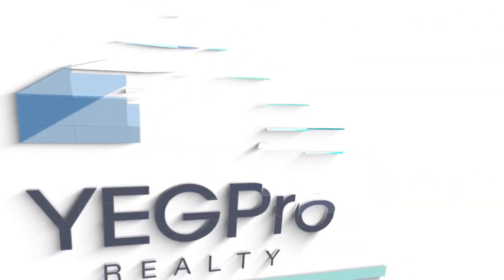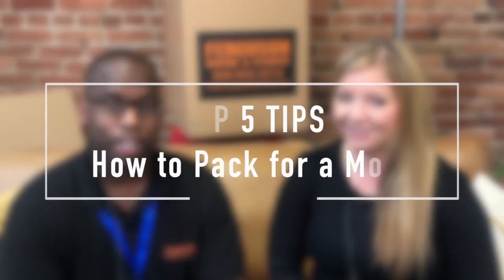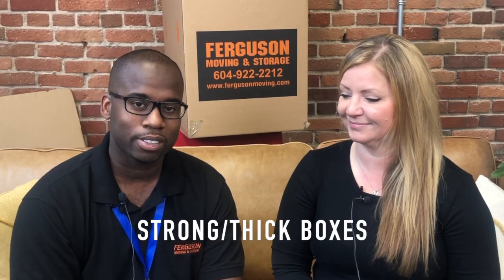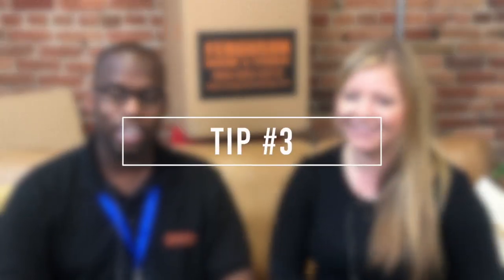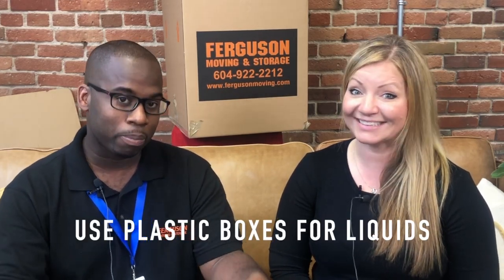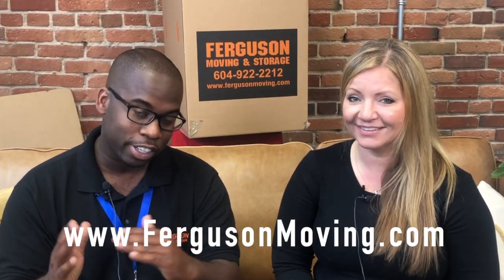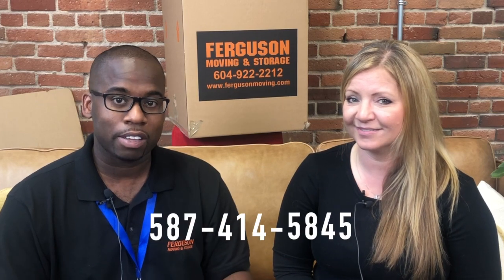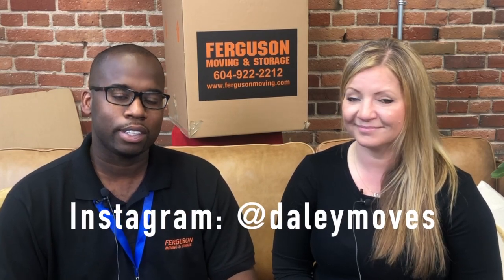How to Pack for Moving (Top 5 Tips)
Moving? Check out this video with Kirk Daley from Ferguson Moving who will provide the Top 5 Tips for How to Pack for Moving.

We are REALTOR® Serving Edmonton and Area (Sherwood Park, Fort Saskatchewan etc). We LOVE EDMONTON and provide real estate how to's, real estate Market Updates, and local community insights.

On our channel you will find videos all about Edmonton, AB Canada.

We will post videos weekly or more!! Every month one of our videos will be the Edmonton Residential Real Estate Market update. Otherwise, we will post videos in under one of our series which include:

- Explore Edmonton with Jenn & Jodi (this series Jenn and Jodi showcase different places, events, and activities in Edmonton, AB)

- Real Estate 101 (this series provides buyers and seller with information and advice on the real estate process)

- Made in Edmonton (this series features local businesses in Edmonton and the Edmonton greater area)